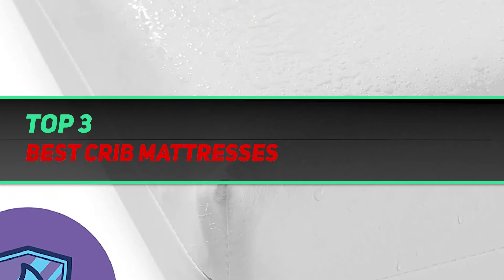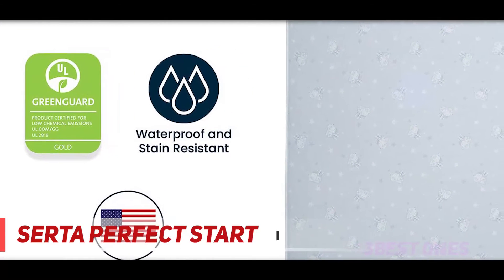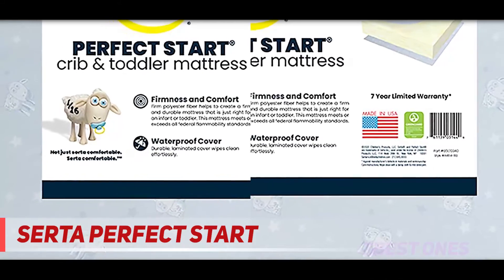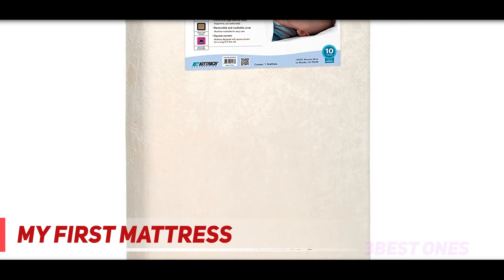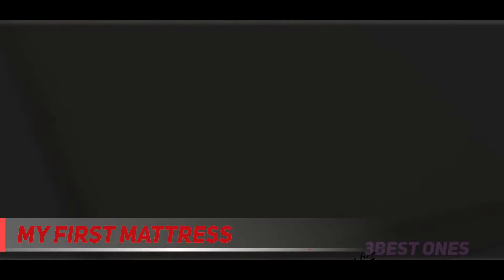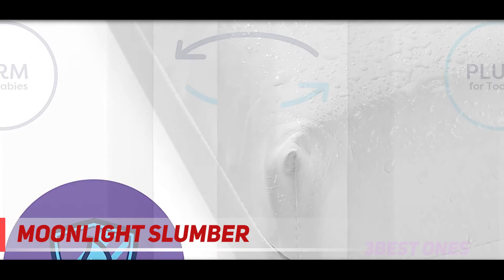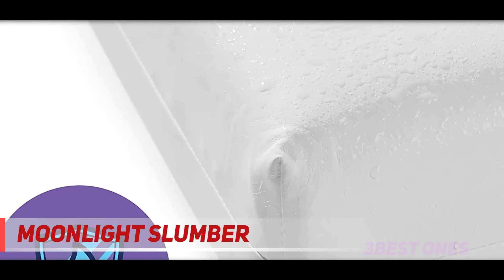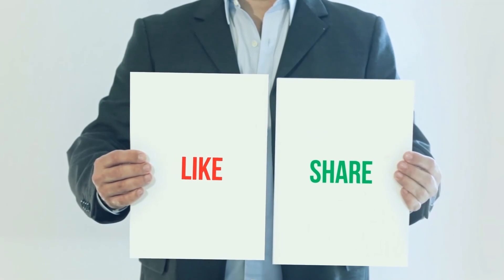3 Best Crib Mattresses in 2022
► Links For Updated Price Of Best Crib Mattresses 2022!
✓ 1  ► Moonlight Slumber ◄
✅ Amazon US ▶️
✅ Amazon CA ▶️
✅ Amazon UK ▶️
✓ 2  ► My First Mattress ◄
✅ Amazon US ▶️
✅ Amazon CA ▶️
✅ Amazon UK ▶️
✓ 3  ► Serta Perfect Start ◄
✅ Amazon US ▶️
✅ Amazon CA ▶️
✅ Amazon UK ▶️

This is the top 3 Best Crib Mattresses in my opinion, for this year.